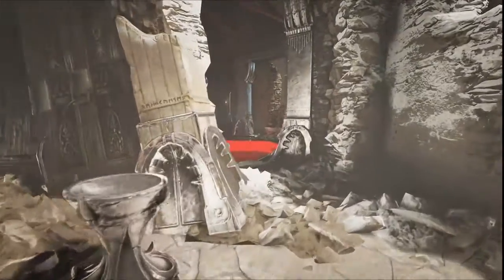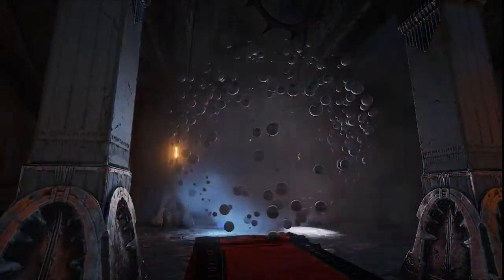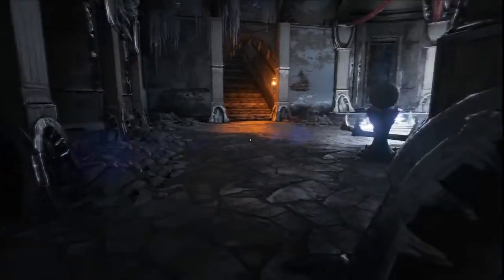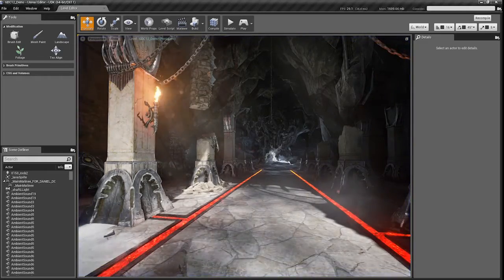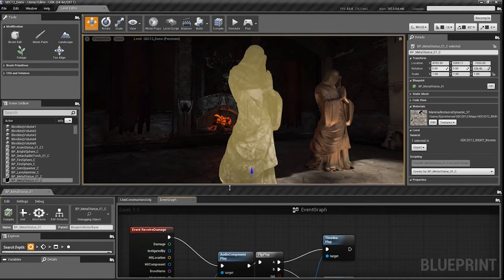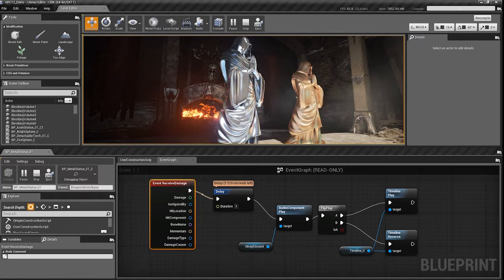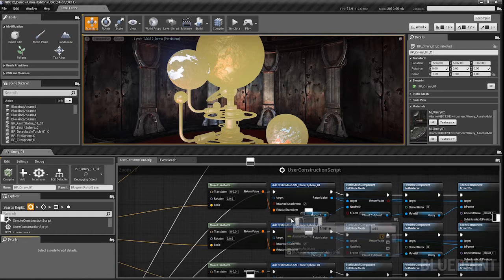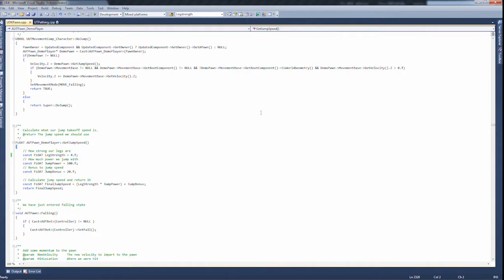Unreal Engine 4 "Features Walkthrough" Trailer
Unreal Engine 4 gives you the power to do more than ever before. Unreal Engine 4\'s architecture offers fully dynamic lighting features, cutting down on development time and ensuring less iteration on creative ideas.

Artists and designers can bring their creative visions to life directly in game without programmer assistance via the new Unreal Kismet. This offers programmers the freedom to focus on core gameplay features and sophisticated systems. With significant new visual features, Unreal Engine 4 enables you to achieve high-end visuals, while remaining both scalable and accessible to make games for low-spec PCs.